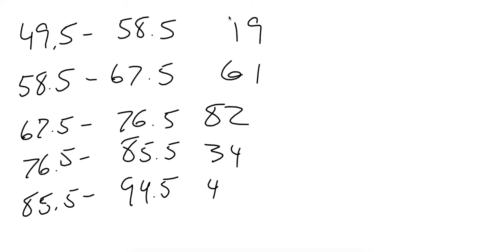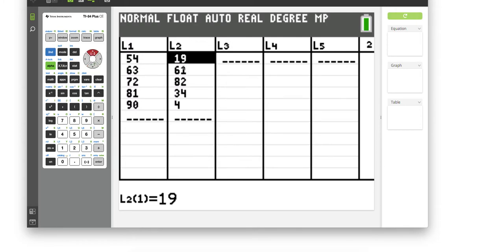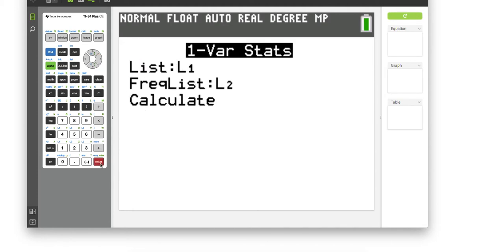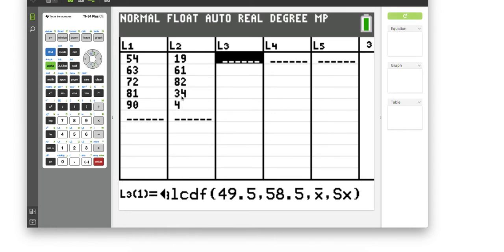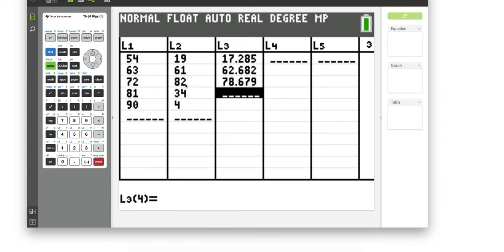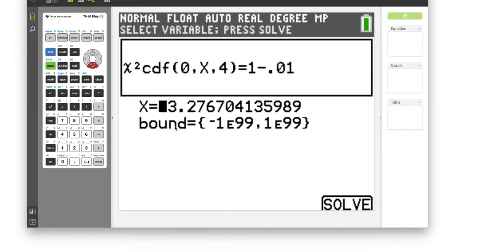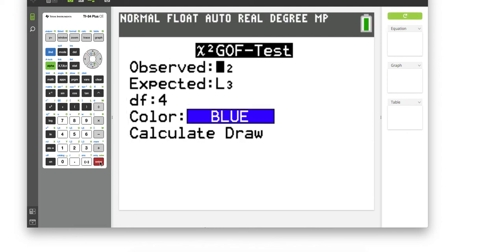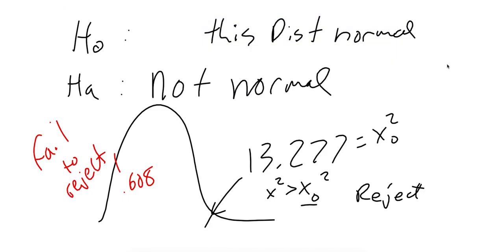Normal distribution for chi squared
Larson Elementary Statistics.  p. 535 #17